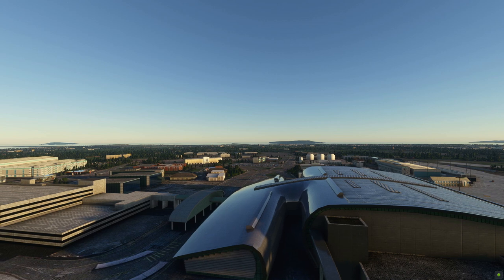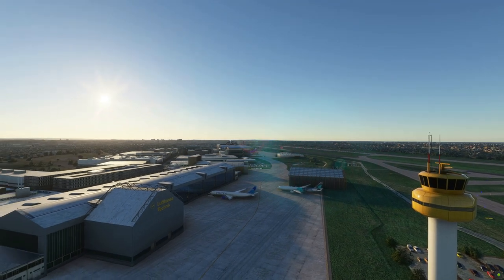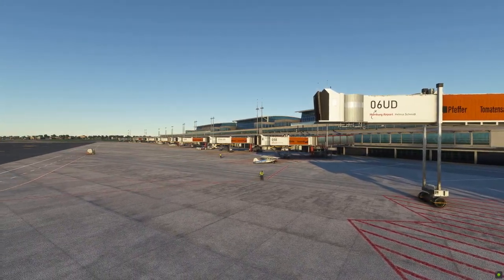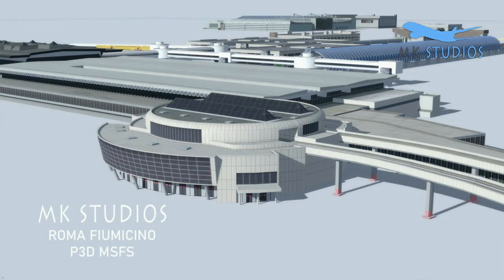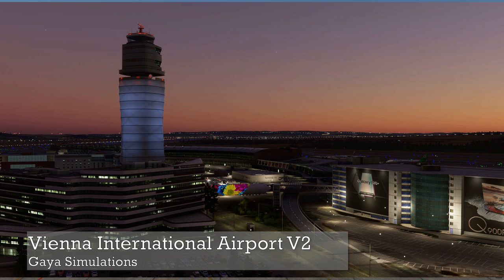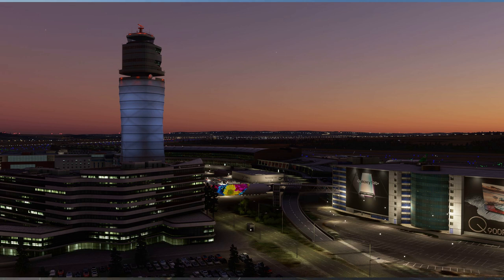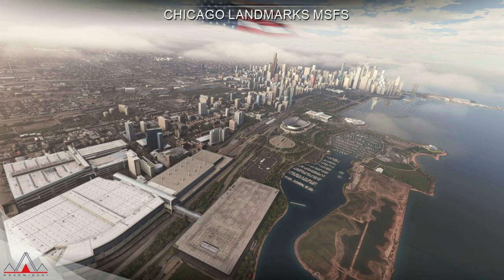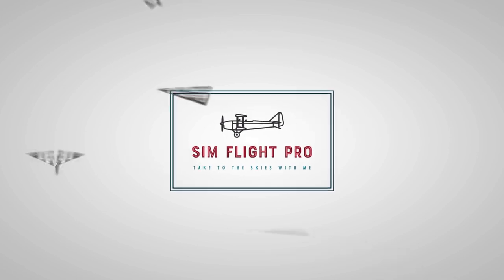Microsoft Flight Simulator 2020 | Dec 16th MARKETPLACE UPDATE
Microsoft Flight Simulator 2020's latest Development Update has another list of items to take care of along with Marketplace Add-Ons, SDK updates and the Development Roadmaps.

Credits of Developers in this video:
Just Sim

Flightbeam Studios
Drzewiecki Design - Chicago Landmarks

Post your Questions to Asobo and help the Flight Simulator get better with your help!

Third Party Updates - An always growing list that shows progress every week.
The quality of add-ons have improved overall with many updates on purchased items.

So far, 420 Airports are either released or in production, that's quite a number, 89 Aircrafts and 40 Sceneries have been released or in production.

My Gear:
Laptop that I use for editing:
Mic that I use:
Tripod that I use: